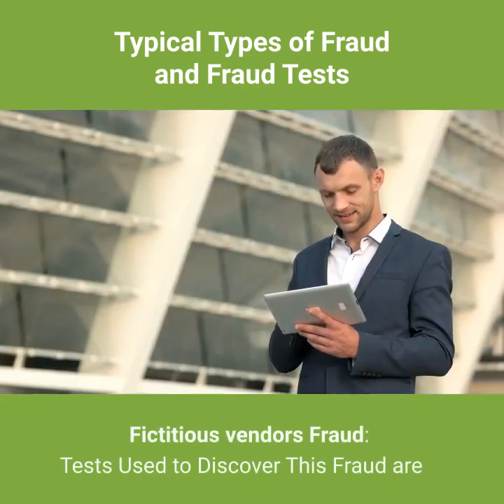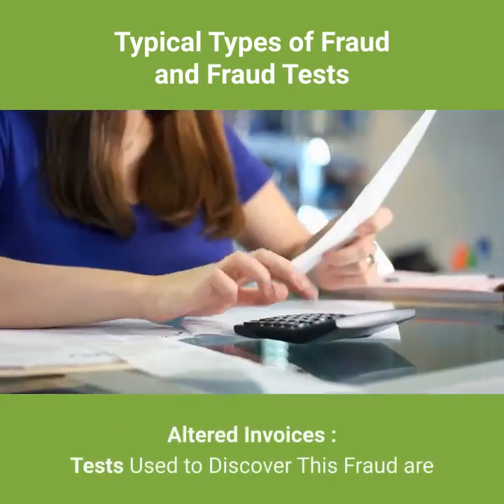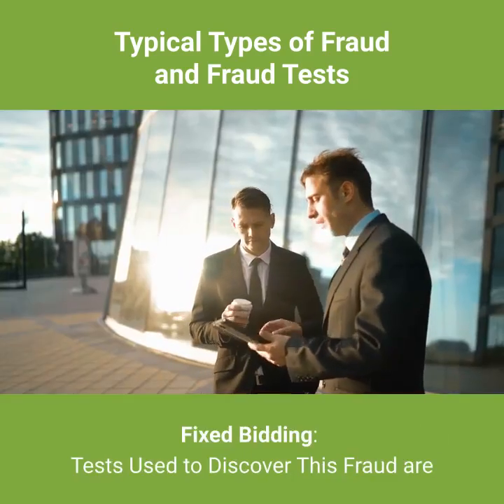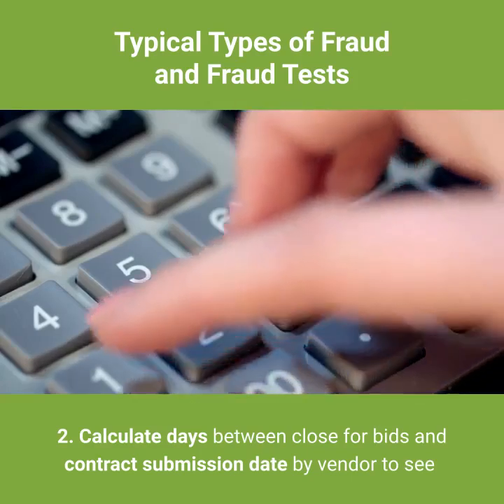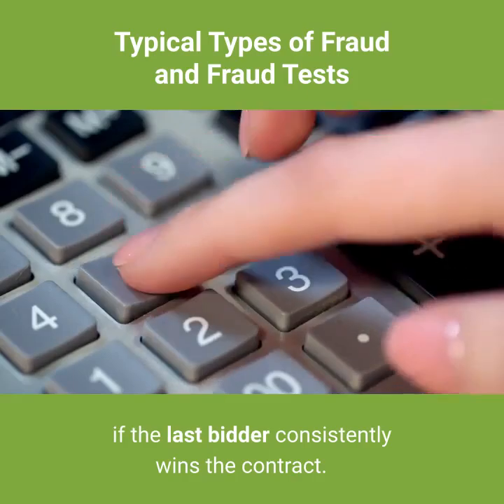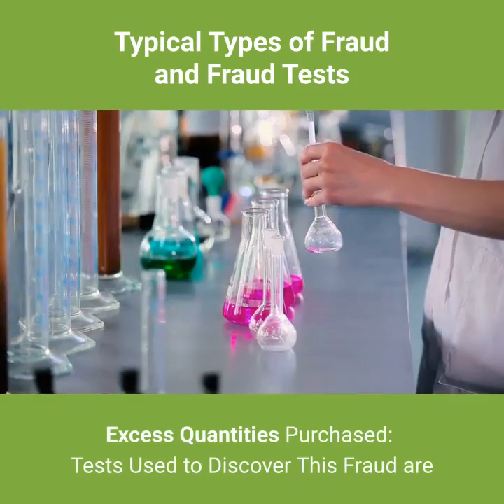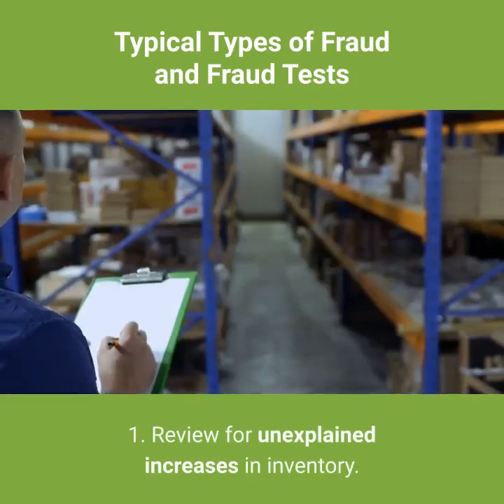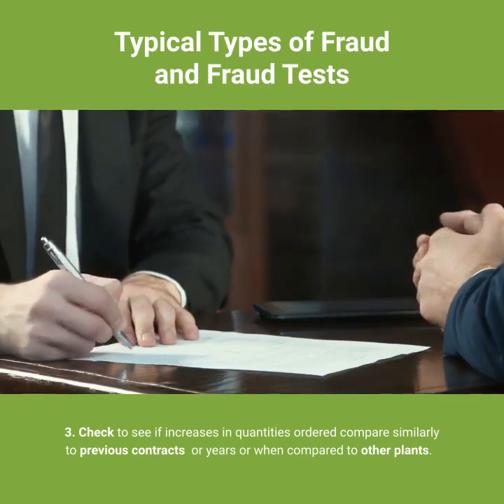Typical Types of Fraud and Fraud Tests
Knowing what to look for is critical in building a fraud detection program. The following examples are based on descriptions of various types of fraud and the tests used to discover the fraud as found in Fraud Detection: Using Data Analysis Techniques to Detect Fraud. Coderre, David G.,

The Common Fraud Types  and Fraud Tests covered in the video are
1. Fictitious vendors
2. Altered invoices
3. Fixed bidding
4. Goods not received
5. Duplicate invoices
6. Inflated prices
7. Duplicate payments
and many more.
For more detail view the video.